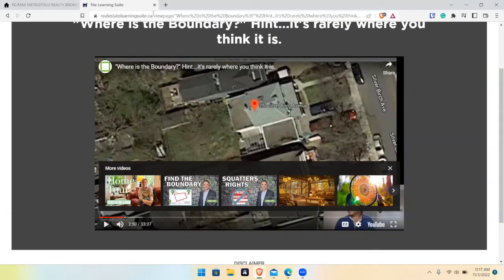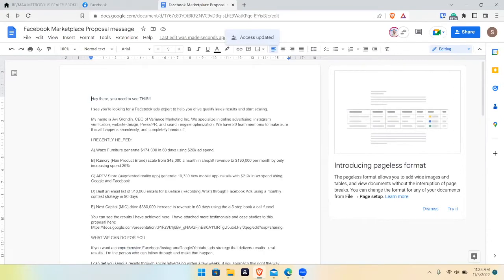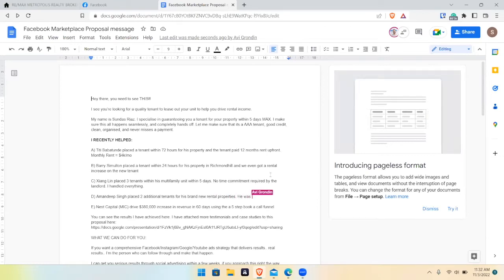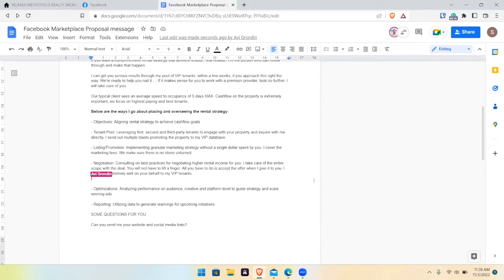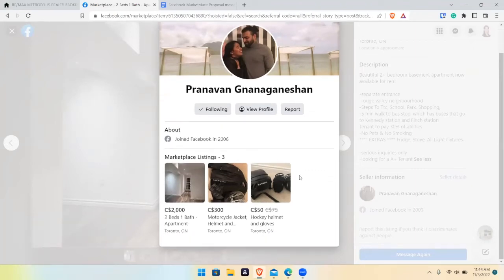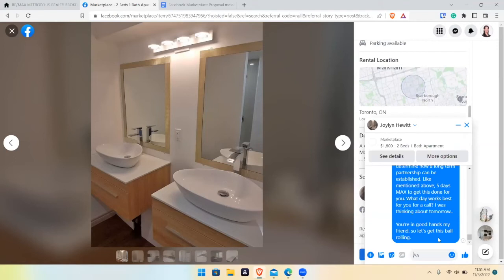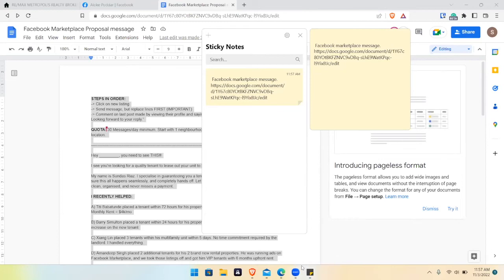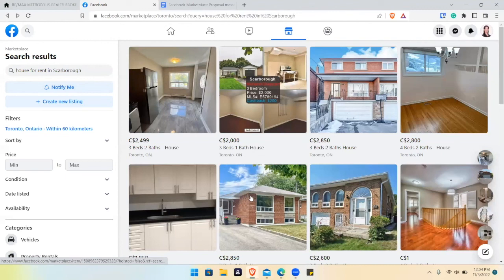How to Get More Lease Clients as a Realtor in 2023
Ever wondered a completely FREE strategy on how to drive more leases for your real estate business? Here is a simple overview on how to get landlords to sign representation agreements with you to place a tenant for them.

It involves your time every single day for 1 hour. You can also outsource it any time to the Philippines.

IF you've gained value from watching this strategy on Facebook Marketplace I have BOATLOADS of even BETTER strategies for you.